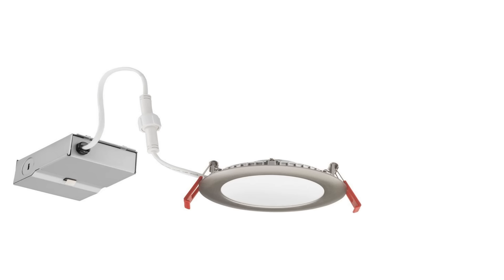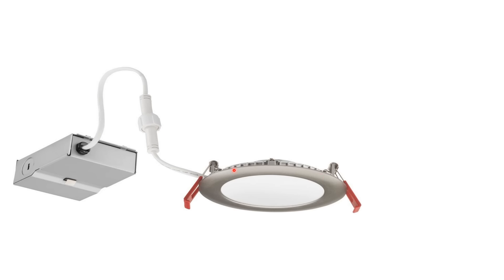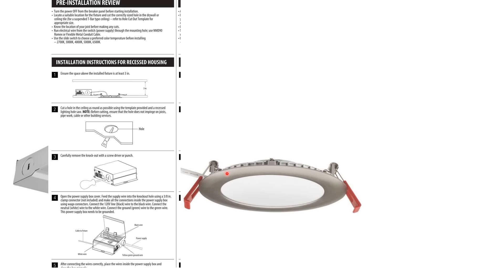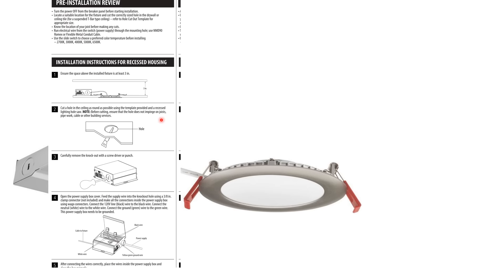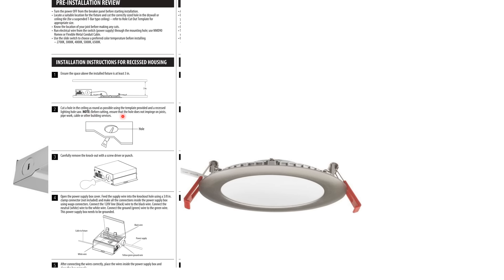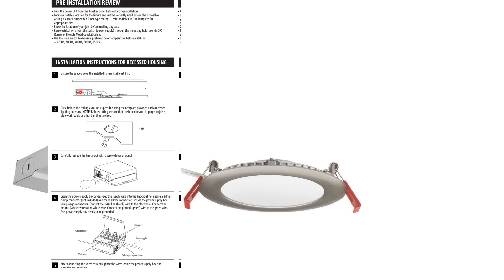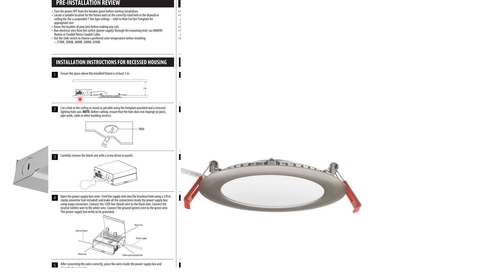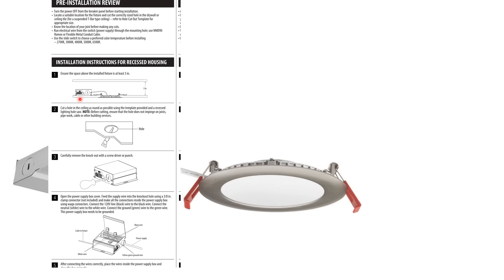LED Wafer light Warning!